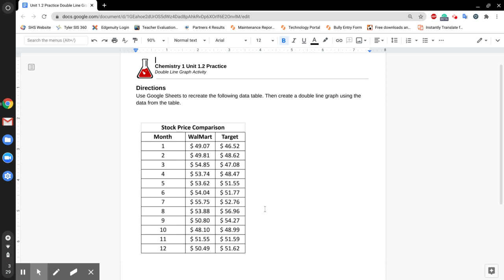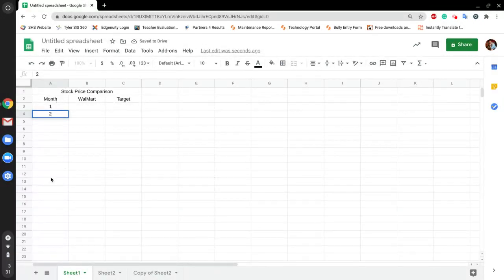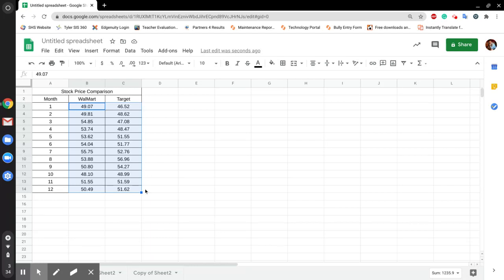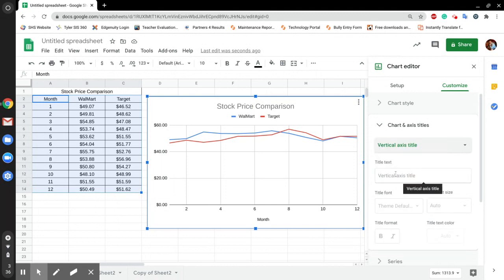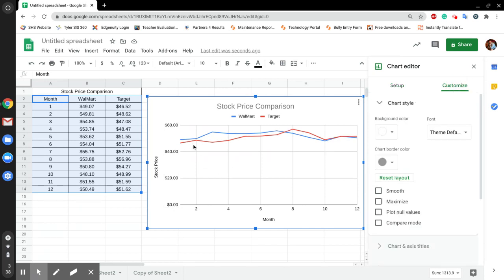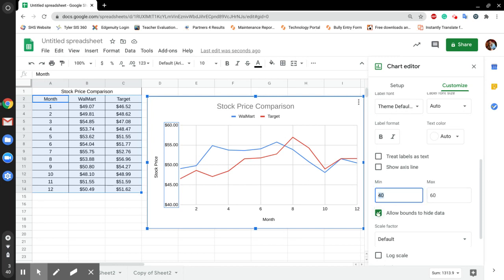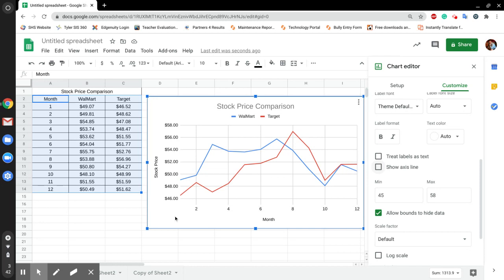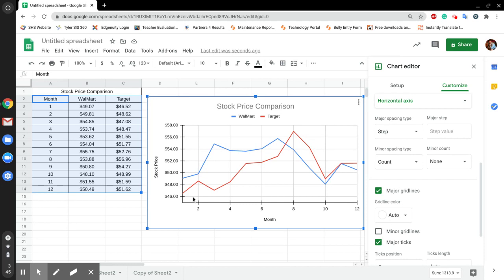Unit 1.2 Practice Double Line Graph Walkthrough